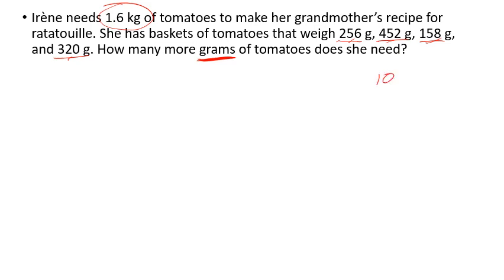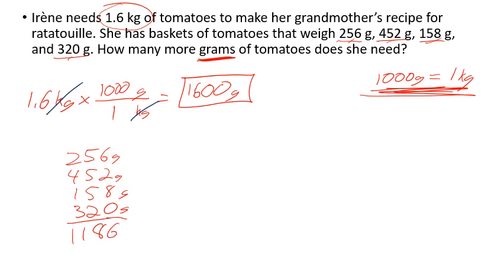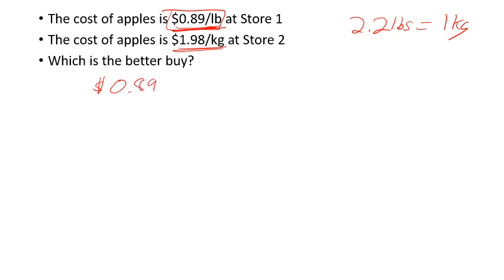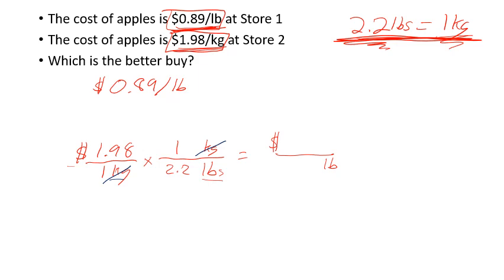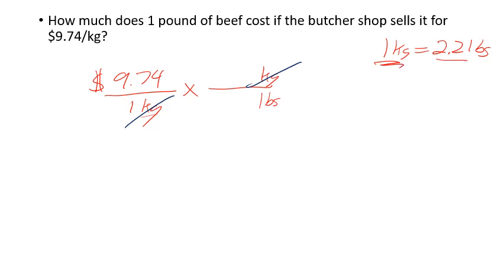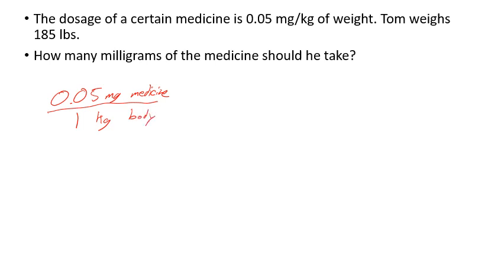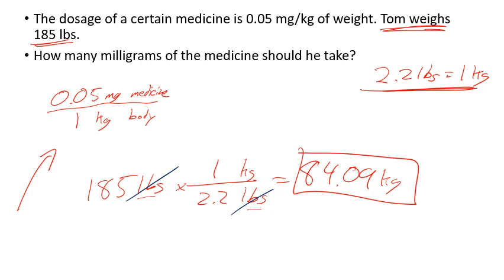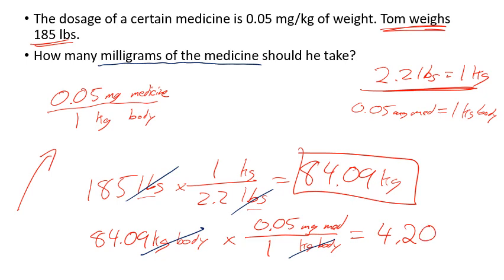Quarantined Math 10 worksheet 1